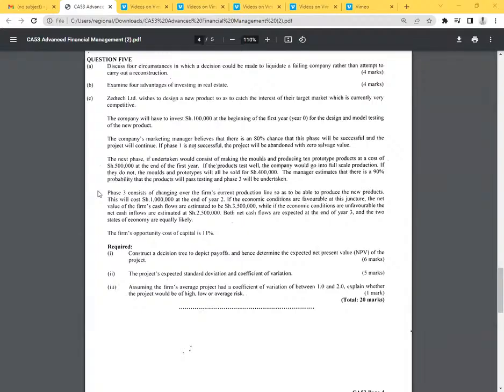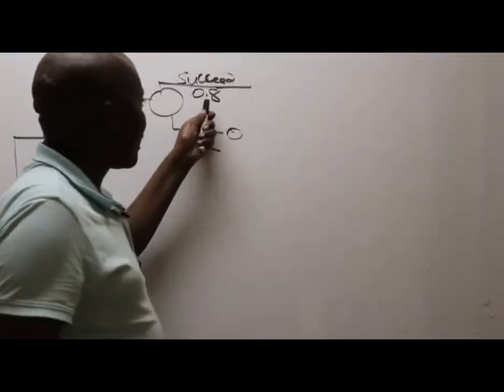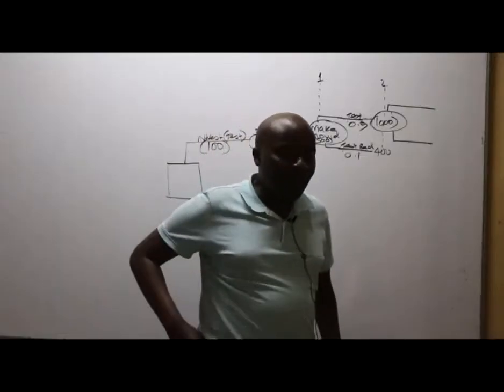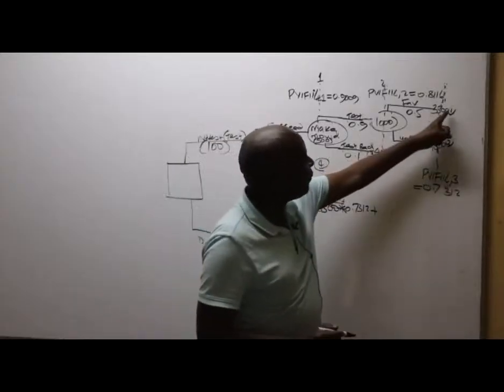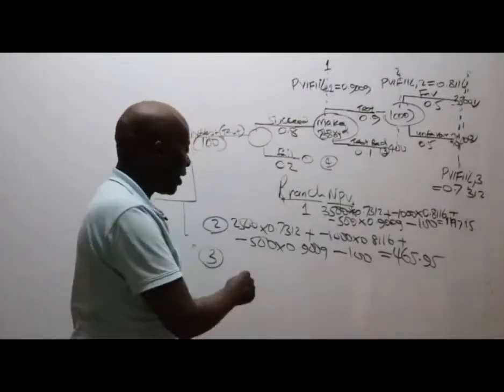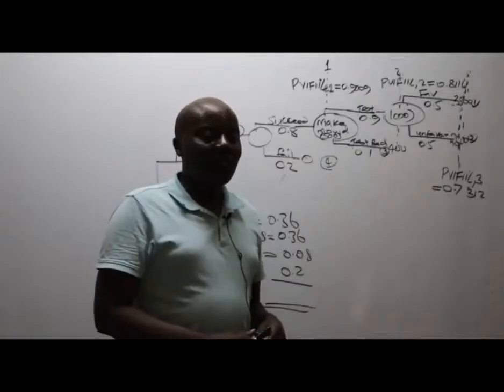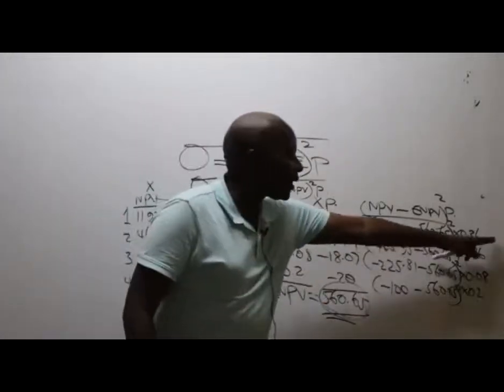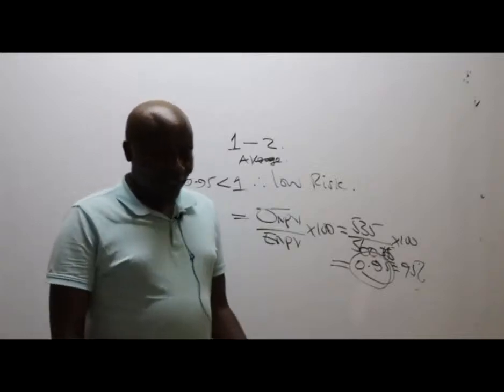AFM-Advanced Capital Budgeting-CPA KENYA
Don’t wait to struggle—join our RCM Block Revision now and be exam-ready!
 Courses: CPA, CIFA, BDA, ATD, CAMS